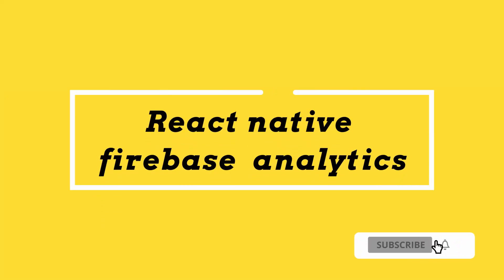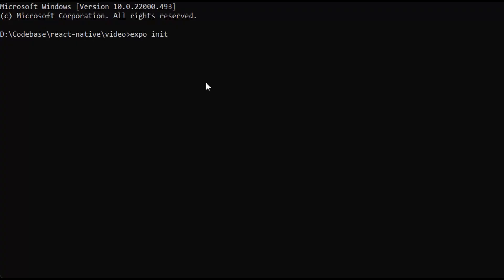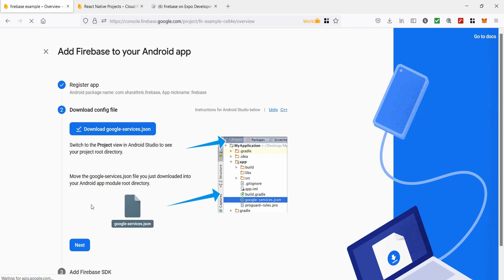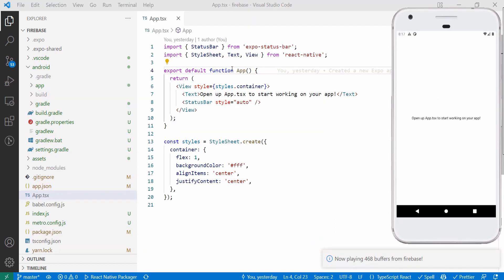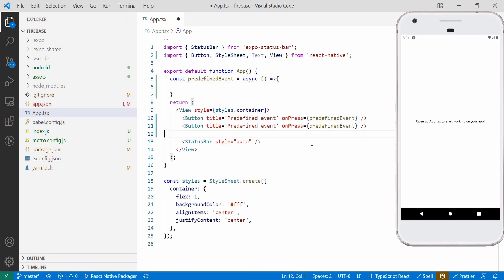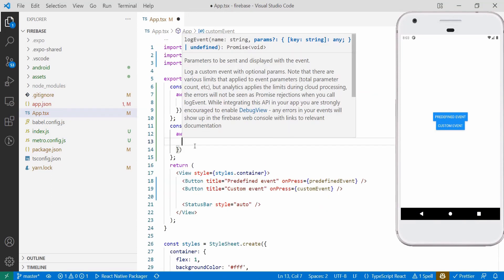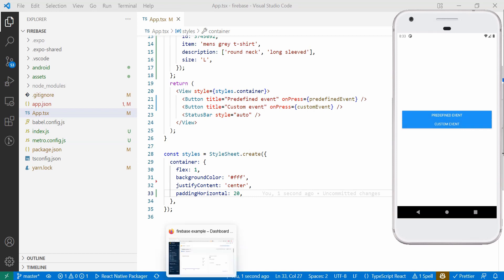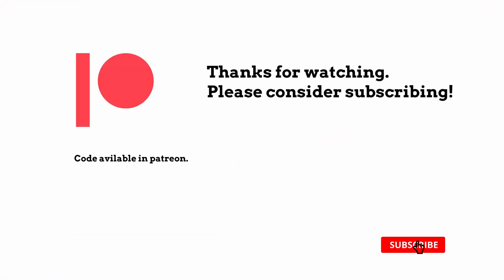React native firebase analytics | Getting started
React native firebase analytics.
Fastest way to get started with the Firebase analytic in react native. I will be showing how to setup the firebreak analytics in react native and how to trigger the events to collect the data.

We will start by creating the react native project, creating fierbase apps, and finally writing the analytics code that will actually trigger the events.

Required Libraries install:
yarn add @react-native-firebase/app @react-native-firebase/analytics
Timestamp:
00:00 Firebase project
00:36 Create project and install libraries
01:06 Fireabse app
02:06 Analytics code